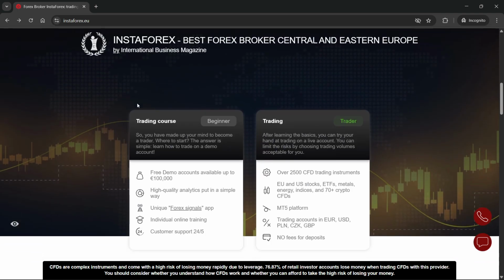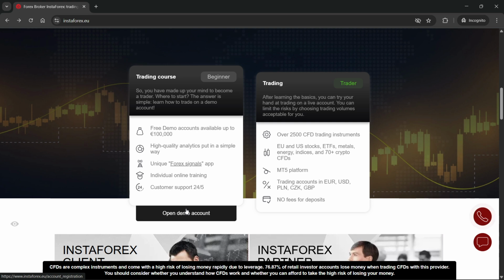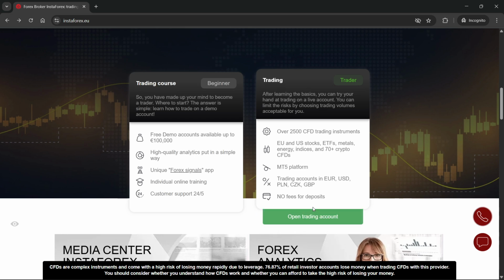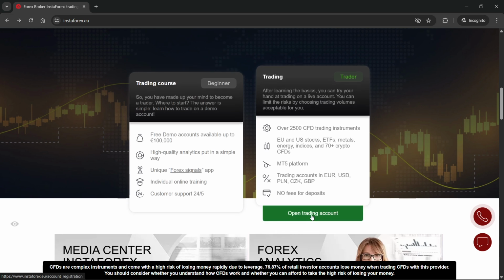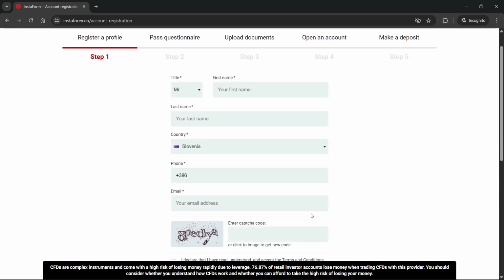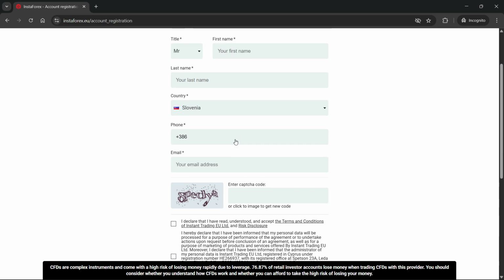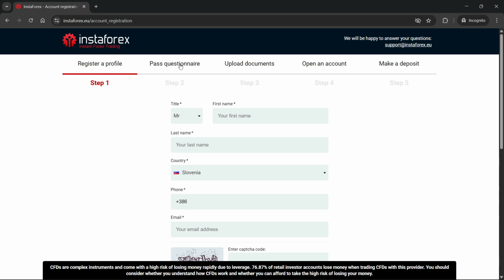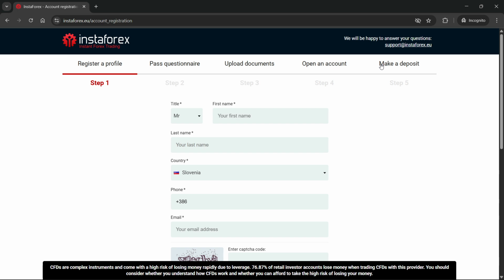How To OPEN InstaForex Account (QUICK & EASY) 2026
In this video, I'll show you how to open an InstaForex account. This is a full guide on how to register and set up your InstaForex trading account in 2026. If you’ve been trying to start trading on InstaForex, this is the video you need to watch!